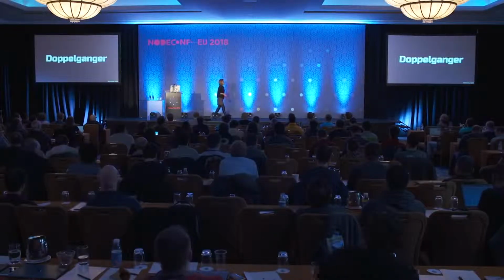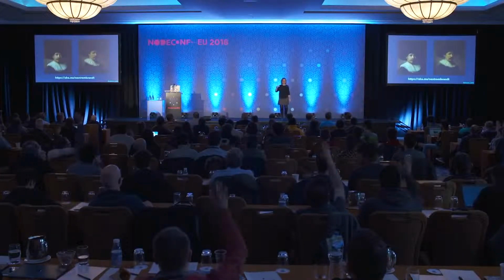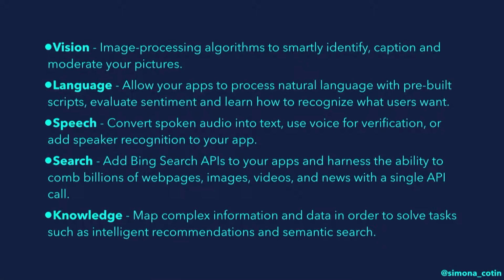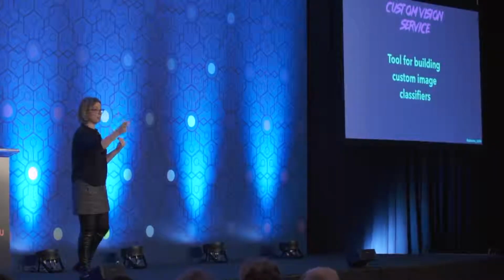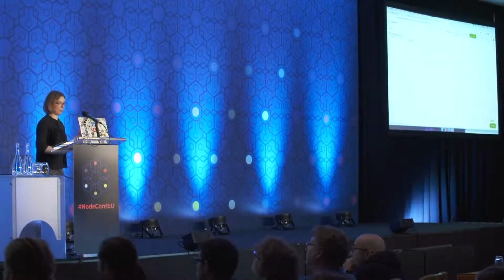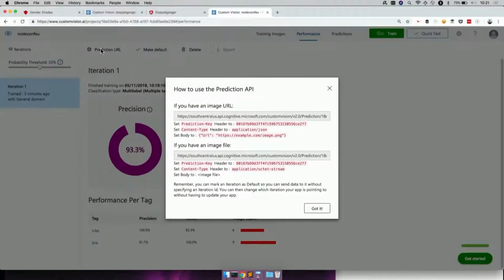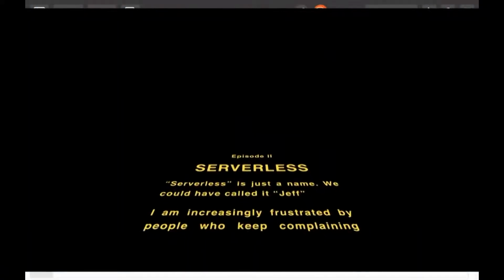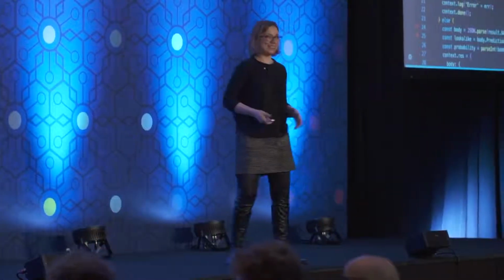Let's Build a Doppelganger Game!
In this talk, I’ll show how to use a little bit of machine learning and serverless tech to build an application that can match faces to their dopplegangers. All written with Angular and Node!
You’ve always thought you looked like Marty McFly but your friends say you look like Yoda, take the 80s doppleganger challenge and find out for sure!

The Complete Guide To Creating Games In Unity Game Engine

Unity Game Development : Build 5 Games With Unity & C#

Unity 2D and 3D Game Development - Build 10 Games in Unity